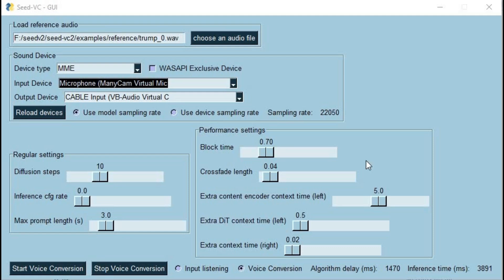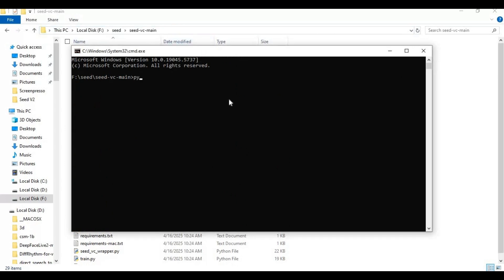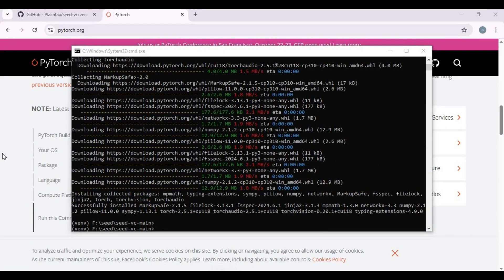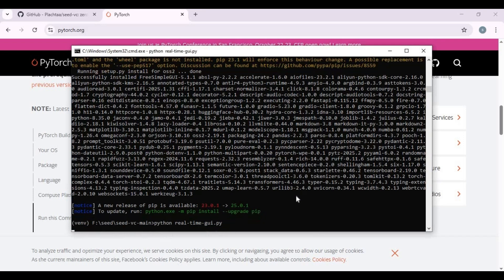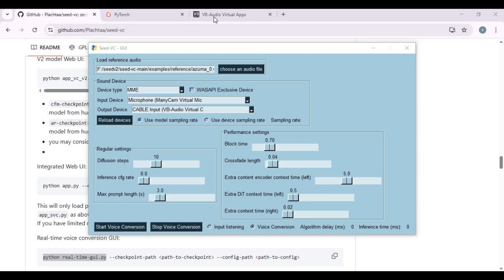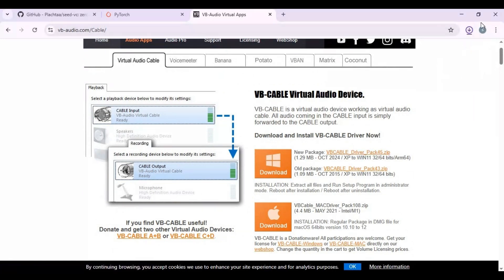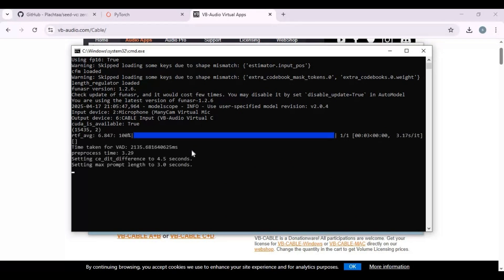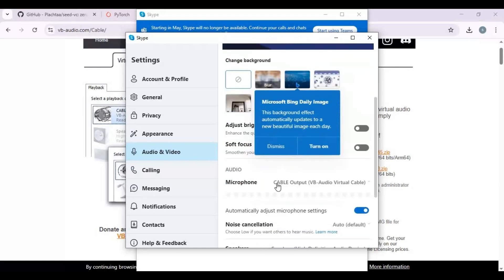Seed-VC V2 is Here: Real-Time Voice Cloning Just Got Better!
🔊 Seed-VC V2 is Finally Here!
Experience real-time voice conversion like never before! The latest update to Seed-VC brings ultra-realistic voice cloning, zero-shot conversion, and even singing capabilities — all powered by diffusion-based technology.

🎙️ Whether you're a content creator, musician, or just curious about AI voice tech, Seed-VC V2 is the tool you’ve been waiting for.

✅ Features:

Real-time voice cloning

Zero-shot speaker adaptation

Voice-to-voice & singing conversion

Fast inference with diffusion models